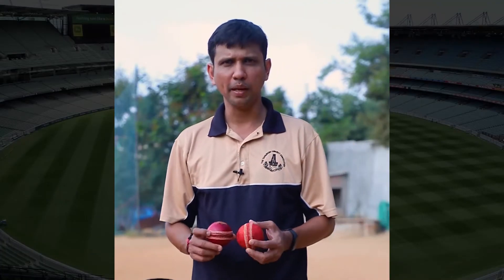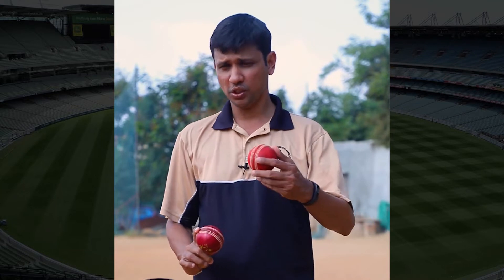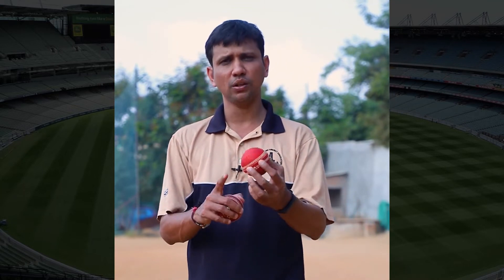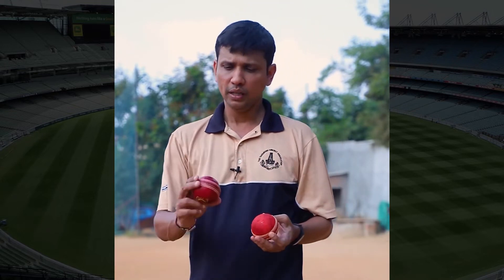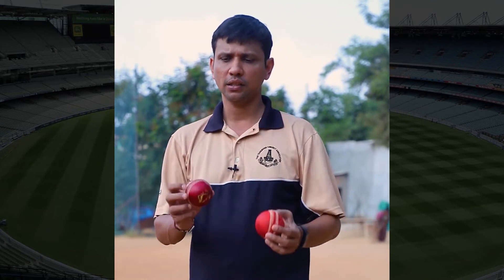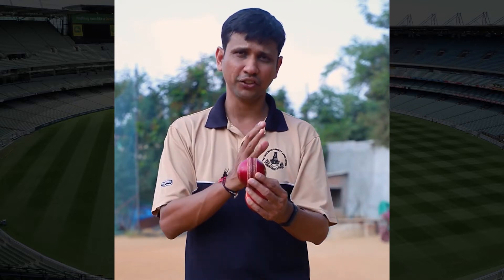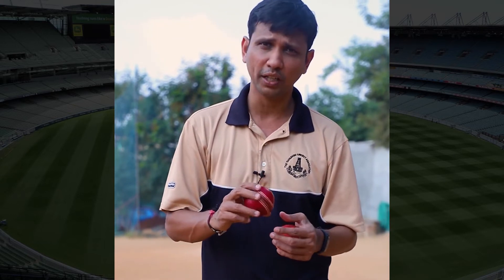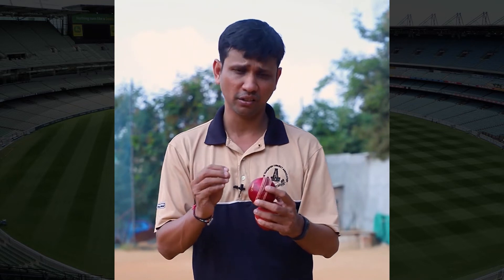Cricket Basics Episode 15 | Importance of shining a cricket ball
In this episode of cricket basics, we tell you the importance of shining one side of a cricket ball and who in the team does that job.